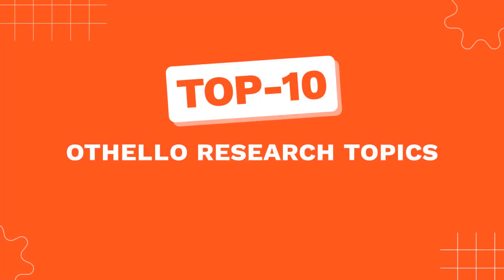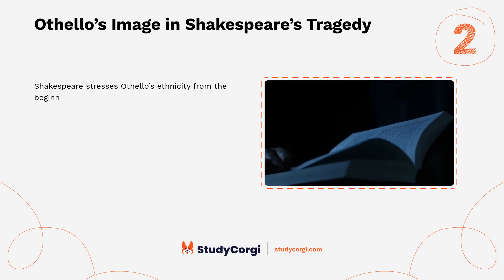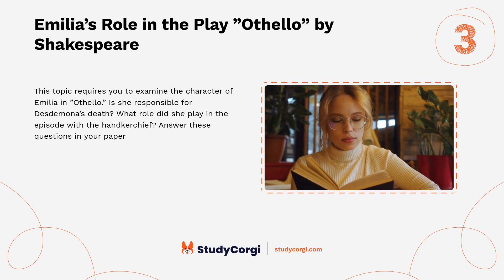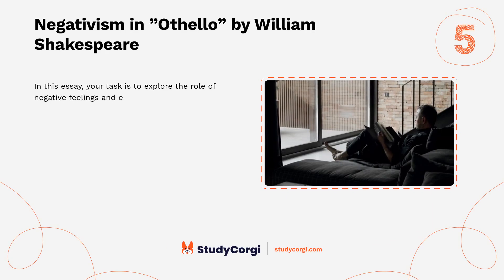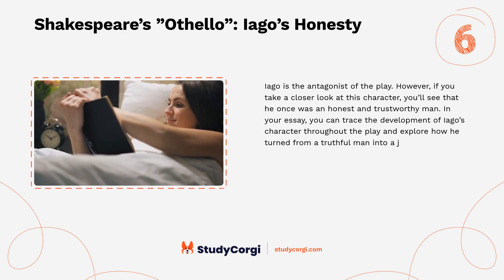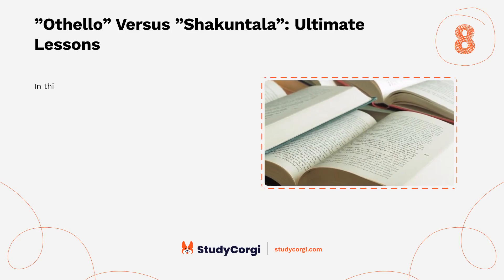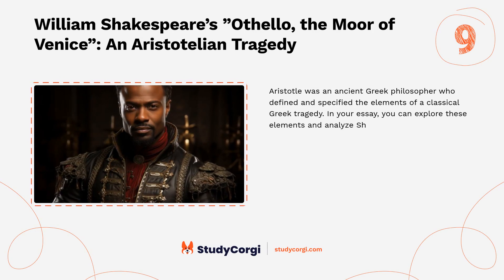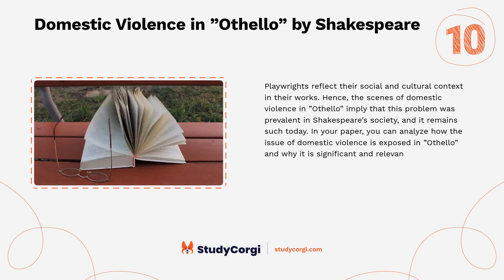TOP-10 Othello Research Topics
Are you looking for some inspiration for your next research project? Do you want to find topics to write about? If so, you've come to the right place! In this video, we will share the top-10 Othello research topics. You will learn all there is to know about this field and how you can contribute to the advancement of knowledge. Whether you are a student, a teacher, or a researcher, this video will help you find your passion and spark your curiosity.

📝 Voice-over list:
👉 00:09 → From a Villain to a Victim and Back: Othello and Iago
👉 00:35 → Othello’s Image in Shakespeare’s Tragedy
👉 01:01 → Emilia’s Role in the Play ”Othello” by Shakespeare
👉 01:24 → ”Othello” and ”Antigone”: Compare and Contrast
👉 01:46 → Negativism in ”Othello” by William Shakespeare
👉 02:09 → Shakespeare’s ”Othello”: Iago’s Honesty
👉 02:34 → Examining the Role of Desdemona in Shakespeare’s ”Othello”
👉 03:01 → ”Othello” Versus ”Shakuntala”: Ultimate Lessons
👉 03:25 → William Shakespeare’s ”Othello, the Moor of Venice”: An Aristotelian Tragedy
👉 03:53 → Domestic Violence in ”Othello” by Shakespeare